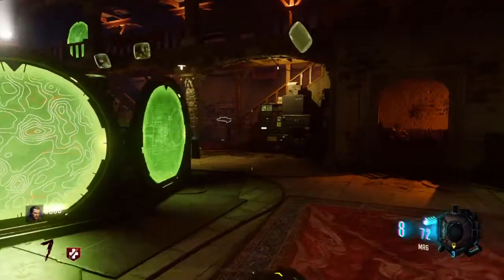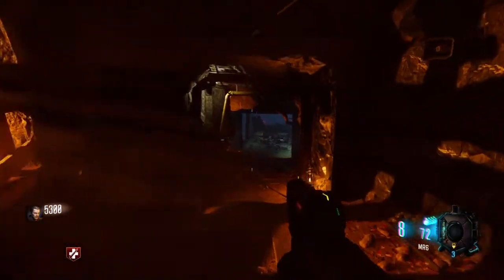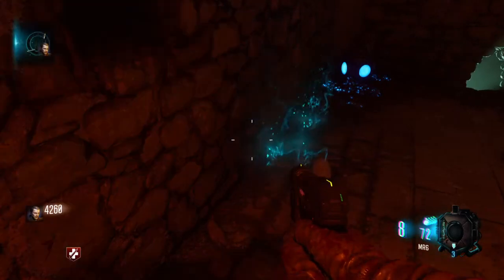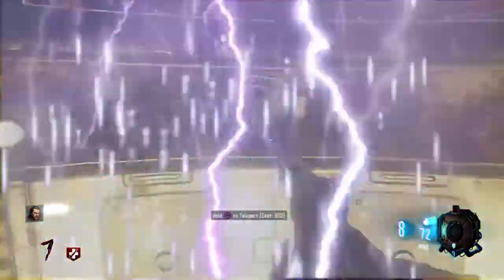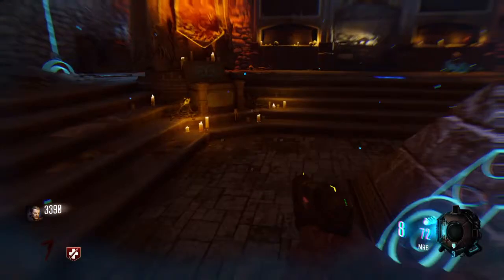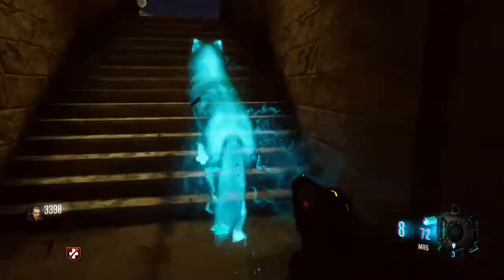DER EISENDRACHE | WOLF BOW TUTORIAL GAMEPLAY.